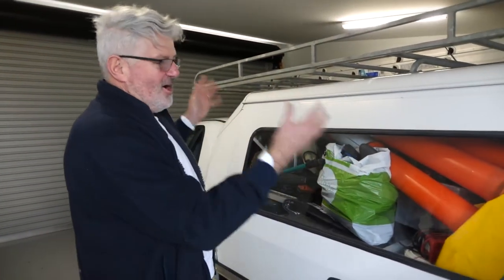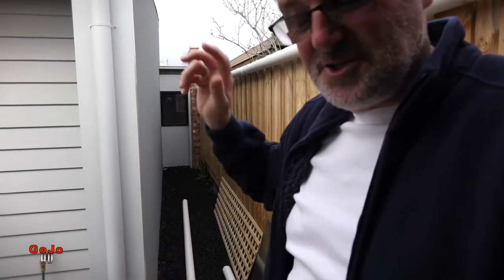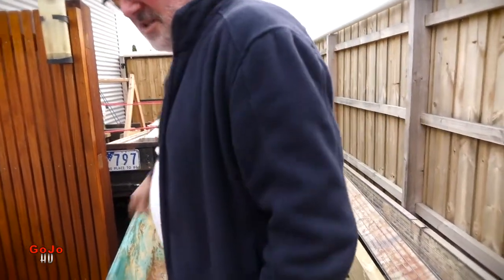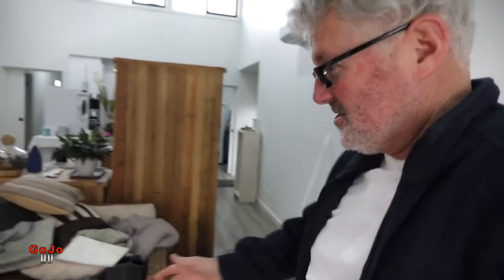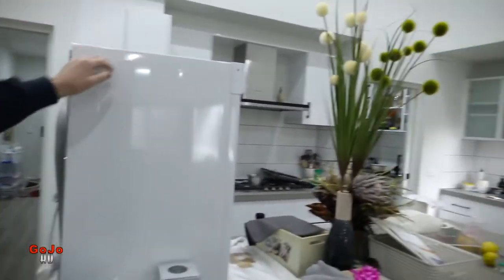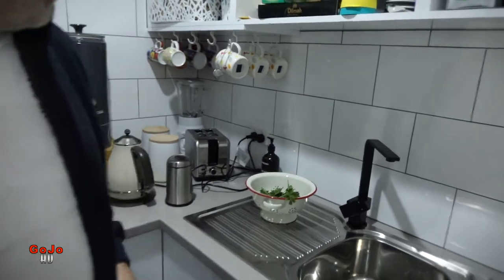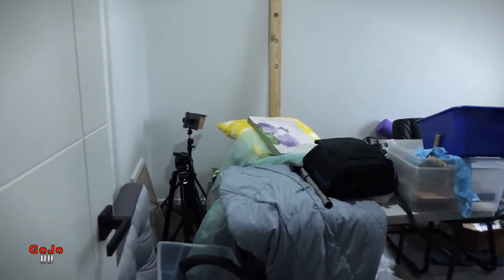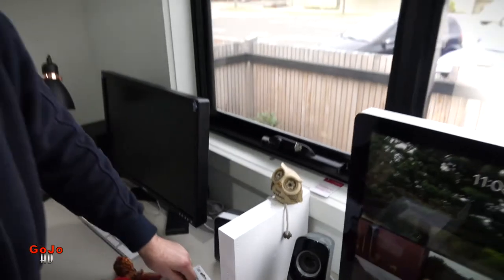Living In A Mess!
Regular vlogs from GoJo Media. Hi guys, another day in the life of Geoff from GoJo Media.
Vlog No

GoJo Media
Cockatoo 3781
Australia